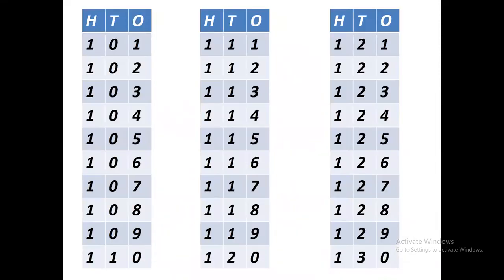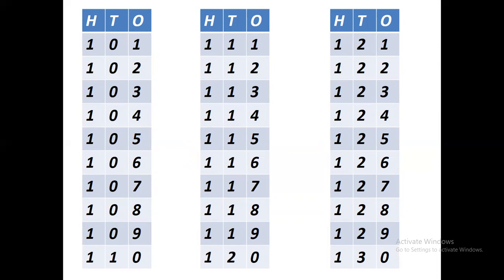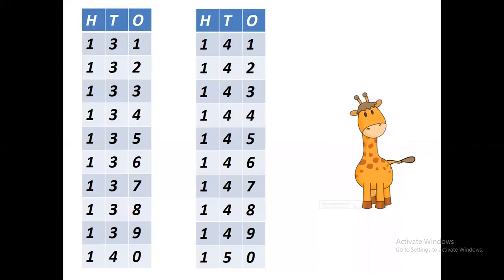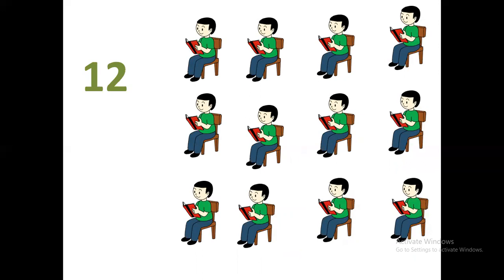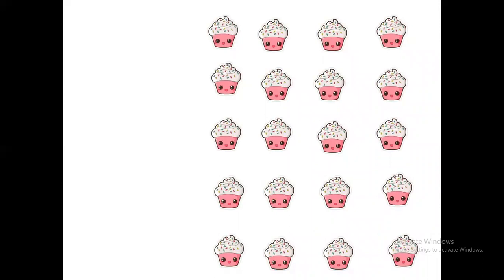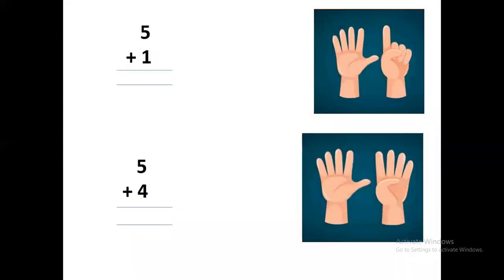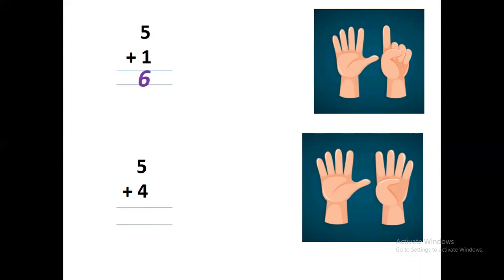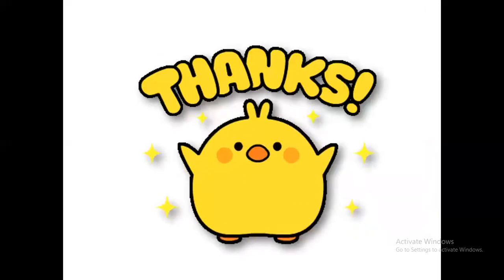Counting 101 to 150, Addition, Count & tell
GRADE- SR.KGB
MATH
05JULY21